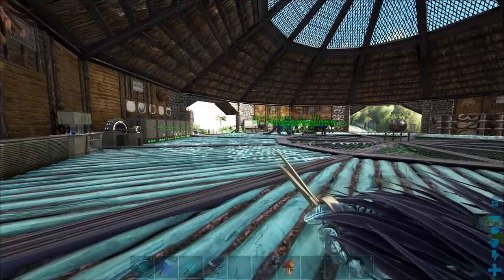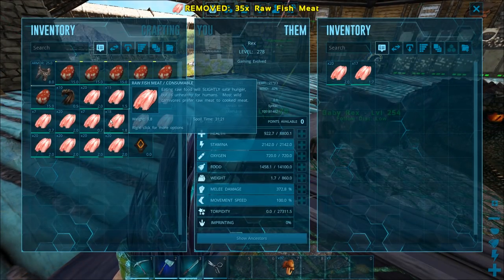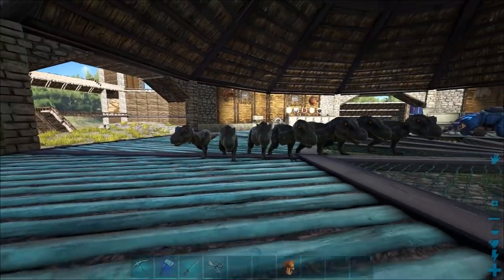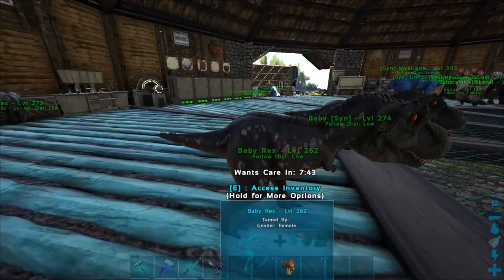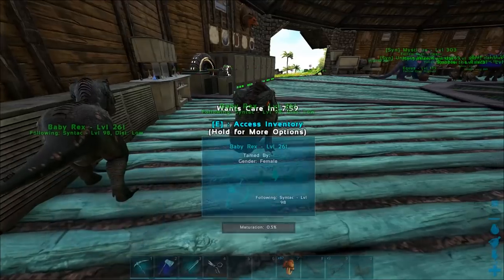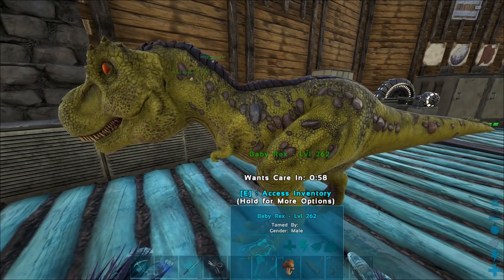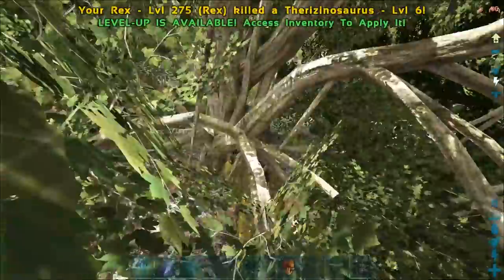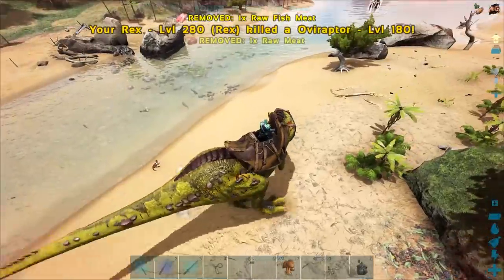GOLDEN TREX MUTATION! THE REX ARMY RISES! - Ark: Survival Evolved [S3E85]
🌟 PC EQUIPMENT:
Intel Core i7 6700K 4.00 GHz Unlocked Quad Core ➜
NVidia 970 Graphics Card ➜
Corsair Vengeance RAM ➜

🌟 SETUP:
Microphone (Blue Spark) ➜
Logitech Headset ➜
Red Dragon Mouse ➜
Keyboard - Corsair Strafe Cherry ➜
Monitors - Samsung 24" Curved x3 ➜